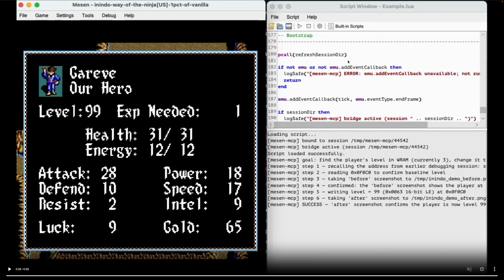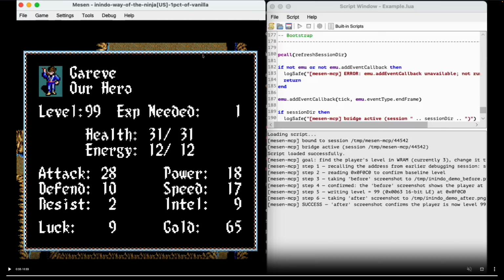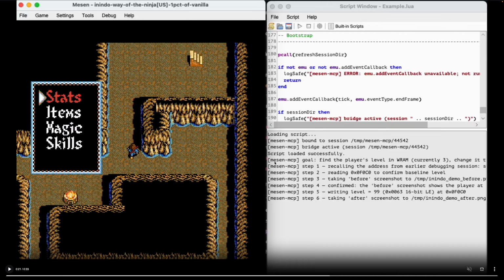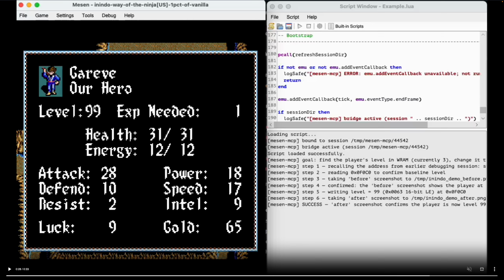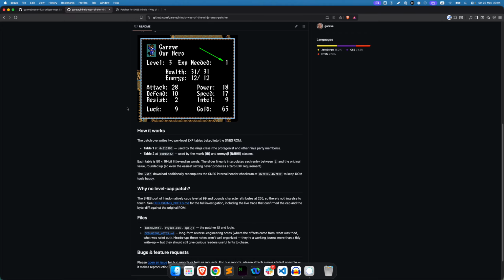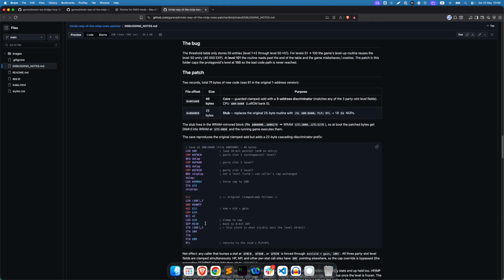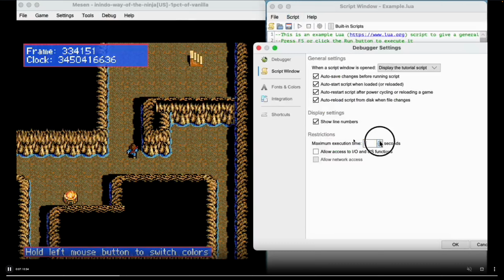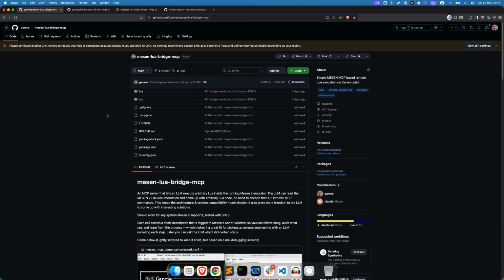Can an LLM Reverse Engineer a Video Game? Intro with Claude Code + MCP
I created a simple MCP for automating communication between LLMs & MESEN, an emulator that can play nes, snes, gameboy, gba, PC Engine.

This helps to speed run the reverse engineering process with LLMs